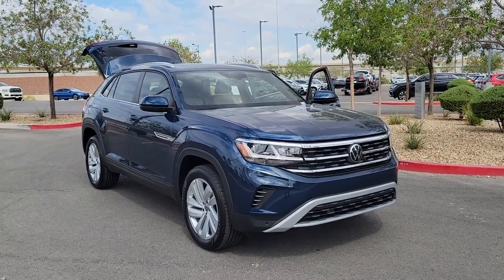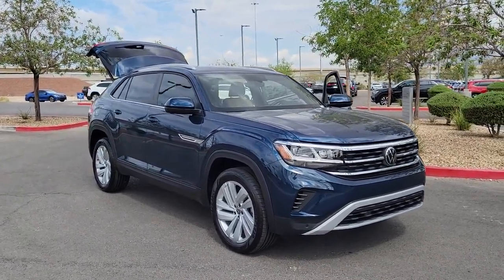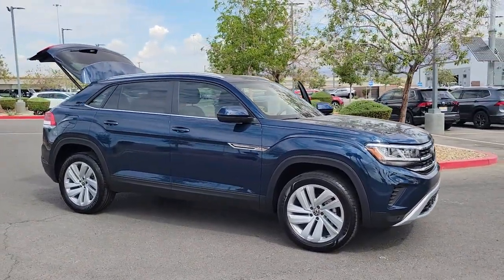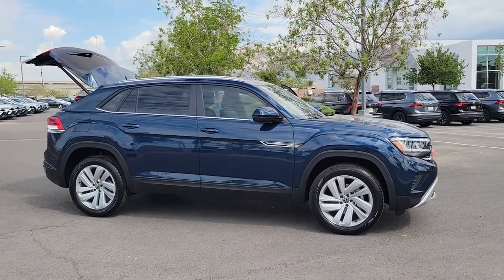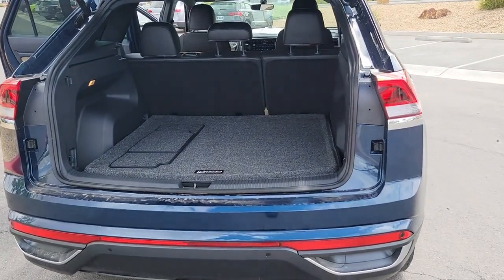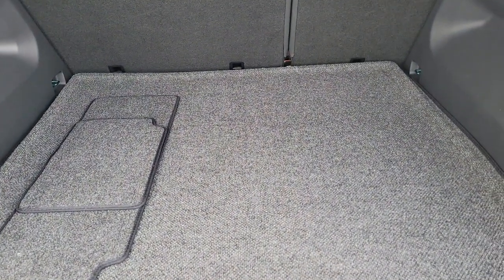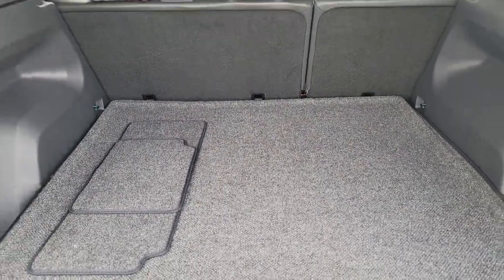2023 Volkswagen Atlas Cross Sport Las Vegas, Henderson, North Las Vegas, Boulder City, Mesquite, NV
Tourmaline Blue Metallic New 2023 Volkswagen Atlas Cross Sport available in Las Vegas, Nevada at Findlay North Volkswagen. Servicing the Henderson, North Las Vegas, Boulder City, Mesquite, NV area.
2023 Volkswagen Atlas Cross Sport 2.0T SE w/Technology - Stock#: P201983 - VIN#: 1V2KC2CA7PC201983

Recent Arrival! TOURMALINE BLUE METALLIC 2023 Volkswagen Atlas Cross Sport 2.0T SE w/Technology AWD 8-Speed Automatic with Tiptronic 2.0L TSIbrbrbrPrices include all applicable incentive and are not compatible with subvented rates through VCI. Prices are plus tax, title, fees and accessories (if any) already added to the vehicle.